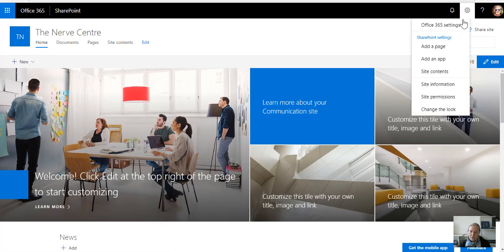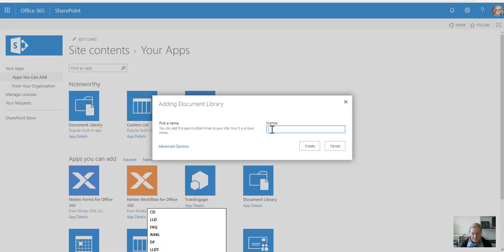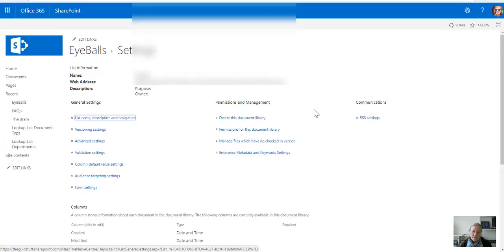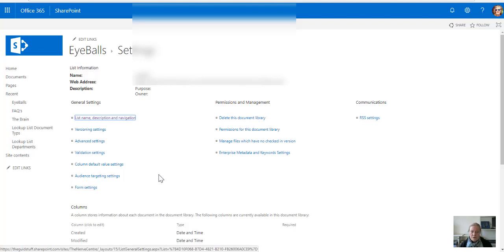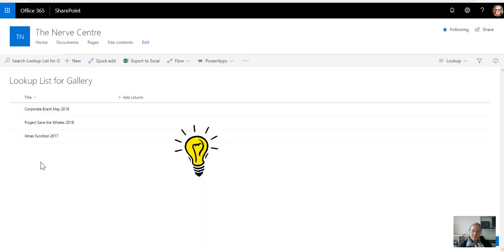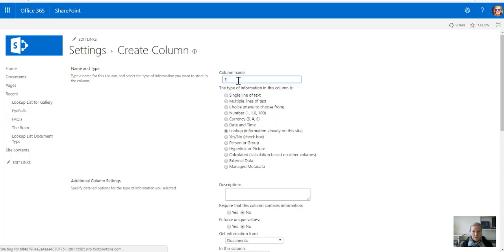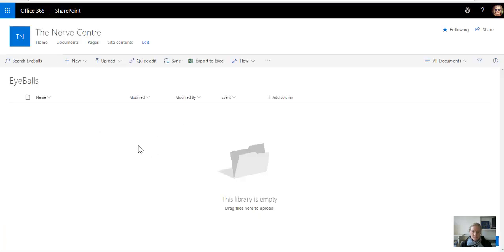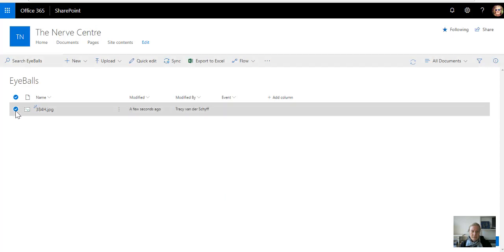Microsoft365 Day 295: Let’s Build a SharePoint Intranet Together (Part 5)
Intranets are a great place to showcase and brag about cool stuff. In this section I'll create the Gallery App (Document Library) in which we'll add any photos / images we'd like to showcase on pages. I've also created and added a lookup list column for Event Types. This will be used for grouping and filtering the data on the pages.